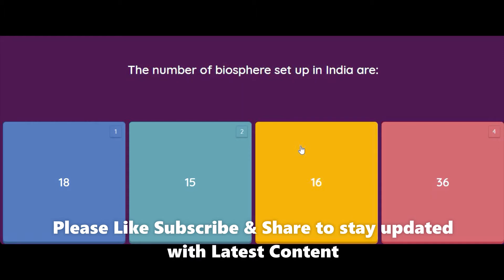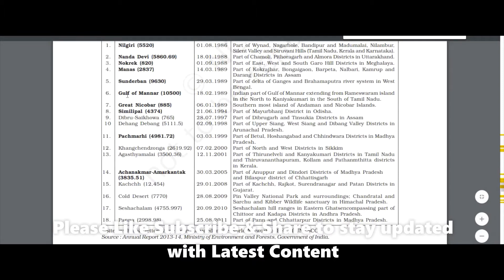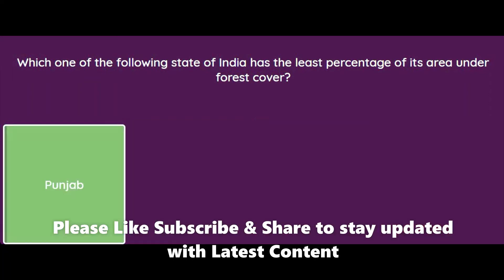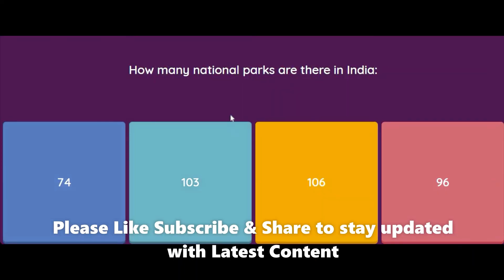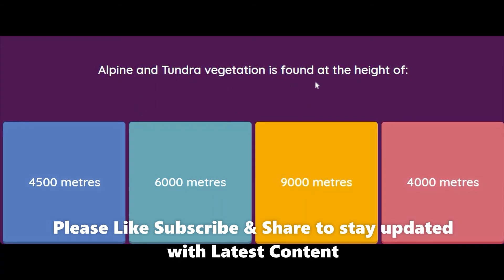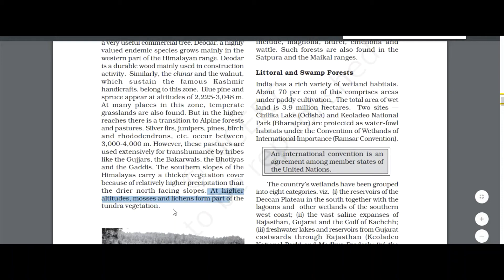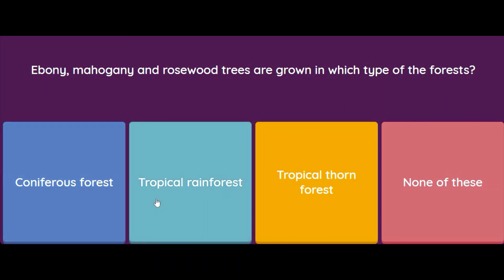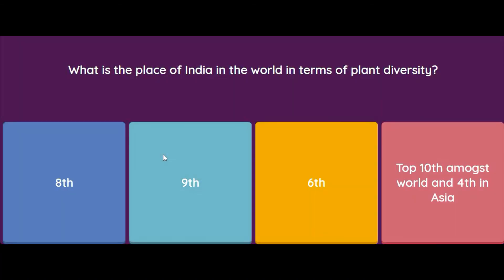Natural Vegetation and Wildlife MCQ Questions for Class 9 Geography Chapter 5 Part 1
Natural Vegetation and Wildlife MCQ Questions for Class 9 Geography Chapter 5
Students who are searching for NCERT MCQ Questions for Class 9 Geography Chapter 5 Natural Vegetation are compiled here to get good practice on all fundamentals. Know your preparation level on MCQ Questions for Class 9 Social Science with Answers.

Natural Vegetation Class 9 MCQs Questions with Answers

Appearing Students of Class 9 Exams can download MCQ on Natural Vegetation Class 9 with Answers from here. By practicing Class 9 Geography Chapter 5 MCQ with Answers, you can score well in the exam. Download Class 9 SST Geography Chapter 5 MCQ in PDF format from the below access links and start practicing on a regular basis for better subject knowledge.